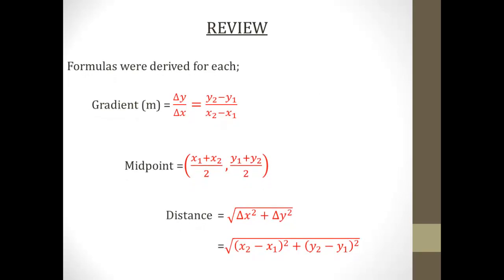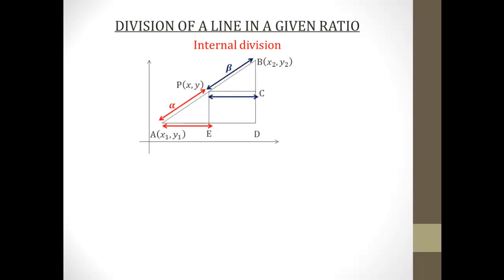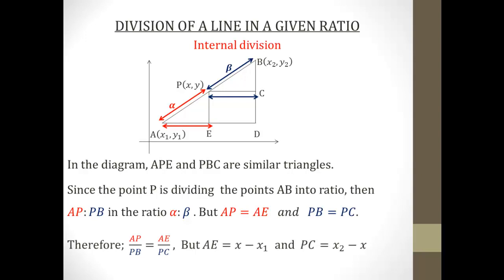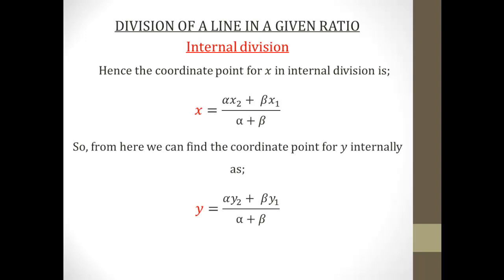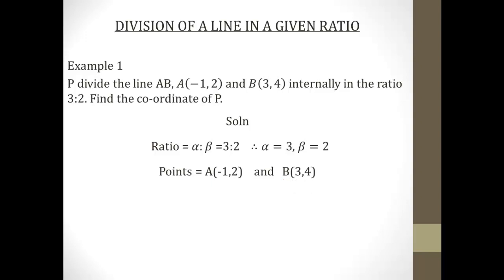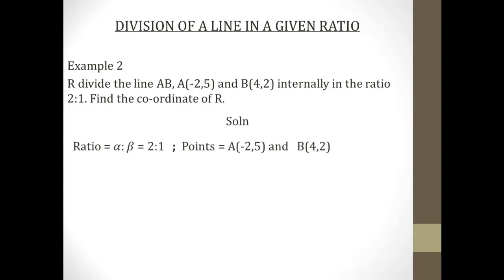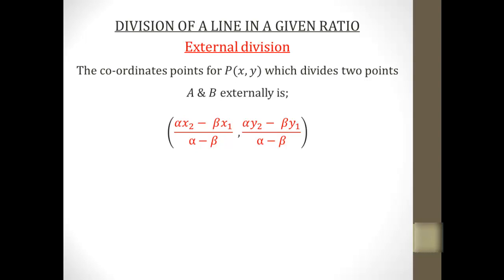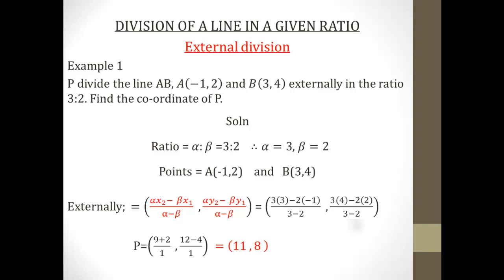LET'S LEARN MATHS- Geometry 1(Division of the Line)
these videos which shall not just be one but more, will seek to add mathematically fundamental knowledge to learners. the video was made for mine students in SHS 2 but not just for them, for every student interested in learning.